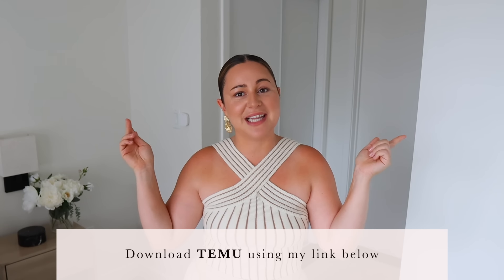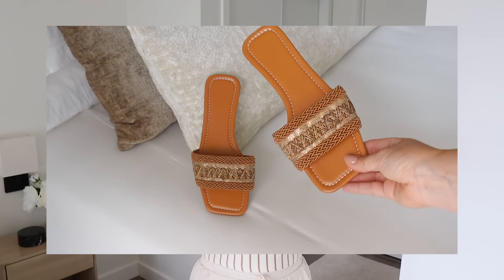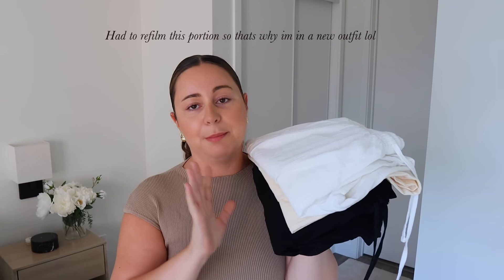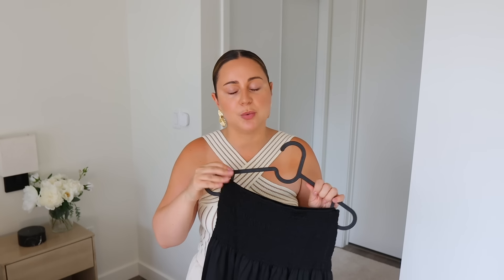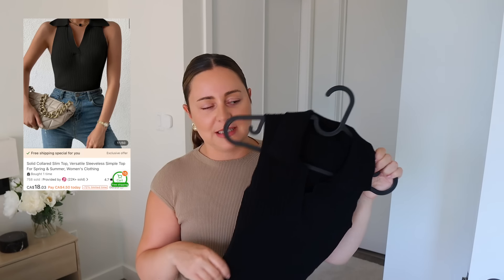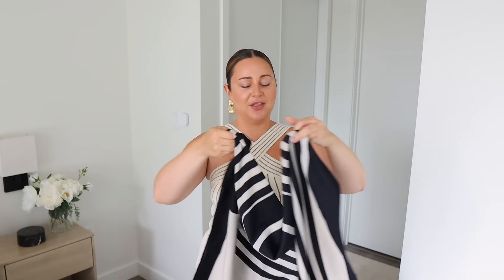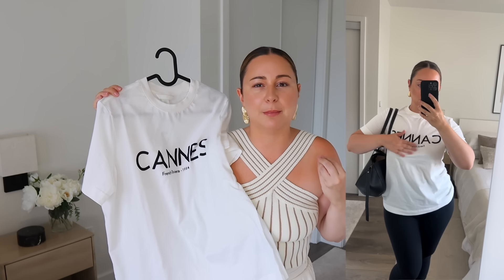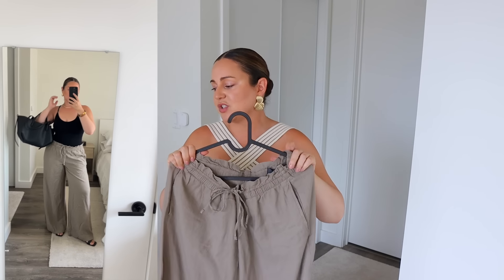SUMMER BASICS HAUL - TEMU, Amazon & H&M, Outfit Ideas, Wardrobe Basics & Vacation Inspo!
SHOP EVERYTHING I SHOWED:

TEMU

ACCESSORIES:

1. Straw Tote Bag $1.39 (Original $13.99)
2. Black Evening Bag - Code: FD99286 $9
3. Small Vintage Straw Bag - Code MA139600 $15
4. Bandeau Bra - M Code: CJ61463  $3.59

TOPS:

1. Stripe Criss-cross Top: https (Intro) $0.84 (Original $8.49)
2. Solid Shirred Ruffle Hem Tube Top $0.71 (Original $7.14)
3. Blue Button Shirt $1.19 (Original $11.99)
4. Black Cotton Drop Shoulder Button Shirt $23.99
5. Khaki Camel Solid Pocket Button Shirt $0.77 (Original $7.79)
6. Black Collared Top - S $10
7. Criss Cross Halter Knit Top - SOLD OUT

SETS:

1. White Elegant Solid Tie Knot Set $1.64 (Original $17.49)
2. Khaki Casual Two-piece Pants Set $20.99

BOTTOMS:

1. Cotton Wide Drawstring Pants $11.99 - L

SHOES:

1. Beige Women's Solid Color High Heel Sandals $2.94 (Original Price $29.49)
2. Black Square Open Toe Heel Sandal $1.44 (Original Price $14.49)
3. Camel Brown Flat Sandals $0.99 (Original Price $9.99)

1. Black Bag - Small & Large Size, Black

2. Sunzel Capri Legging - S, Black 19”

H&M:

1. Cannes Tee - XS

2. Taupe Linen Wide Pants - L

3. Black & Beige Scarf

4. White & Black Stripe Tank - S

5. Khaki Gauze Pants - L, Beige

6. Black & Cream Ribbed Top - XS

7. Cream Embroidered Sweatshirt - S

8. Gathered Midi Dress - S

Chapters:
00:00 Intro
01:10 TEMU Favorite Basics Haul
11: 23 Amazon Must Have Bag & Leggings
13: 23 H&M Basics Haul